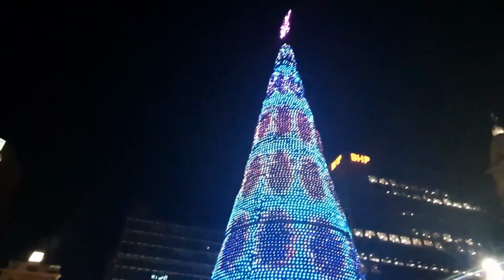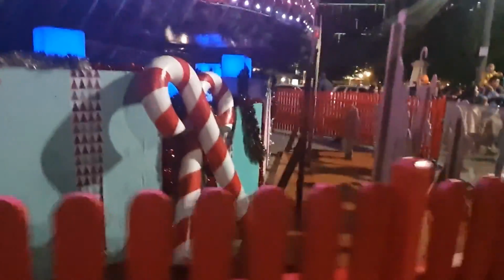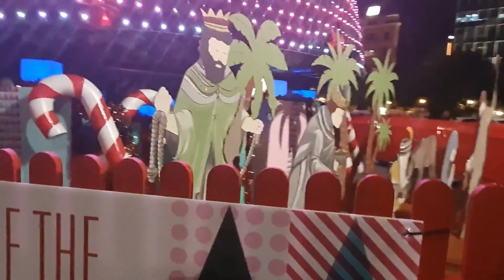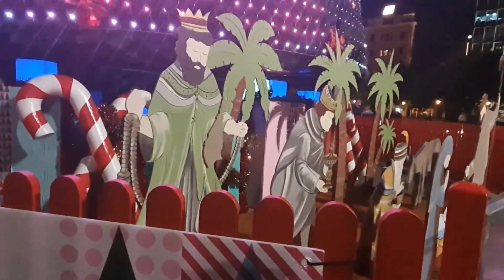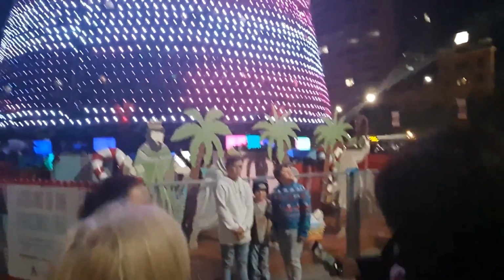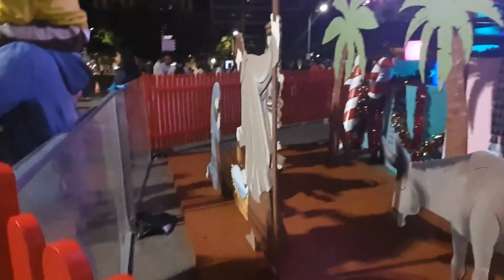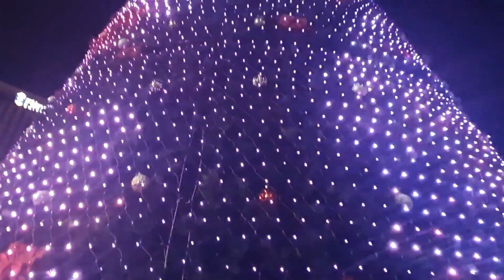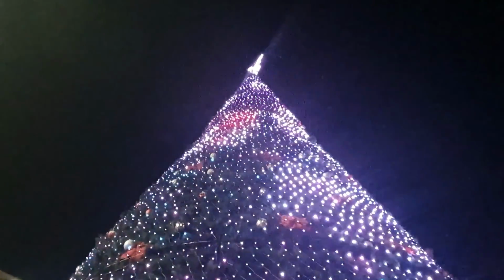Christmas Tree Travel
Lighting of the Christmas Tree in Adelaide

It will help us out a lot. It will let You tube know that you are enjoying the video.  We are trying to premiere a new video each Monday and hoping to add a second day for a video upload soon.

If you would like to support us financially you can do that through PayPal at any time.   Any gift given would be used to get new equipment, help us do a restaurant review. To show you around our little part of Australia.